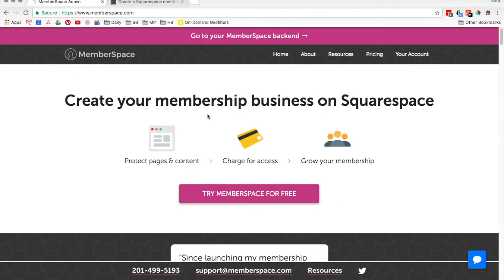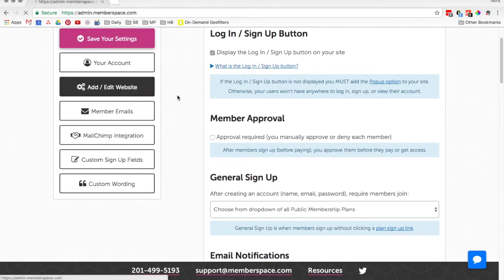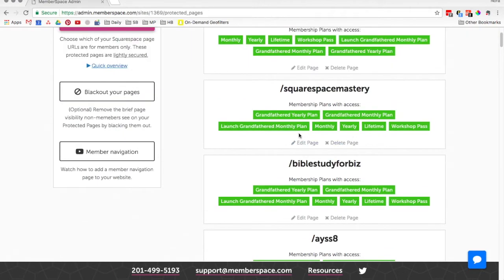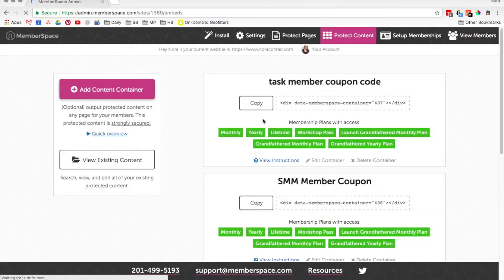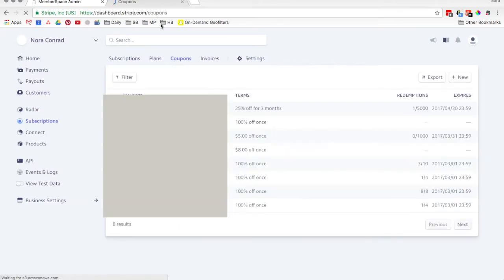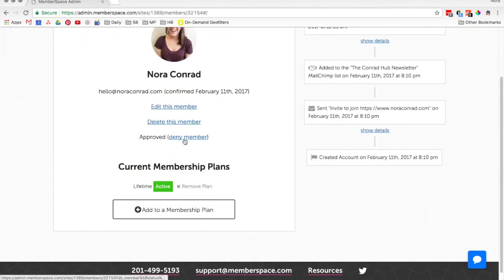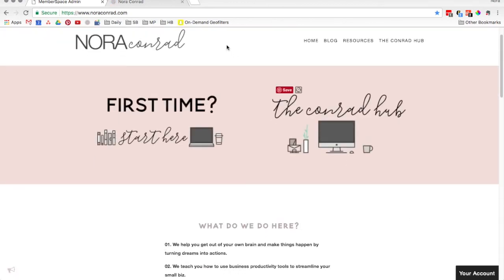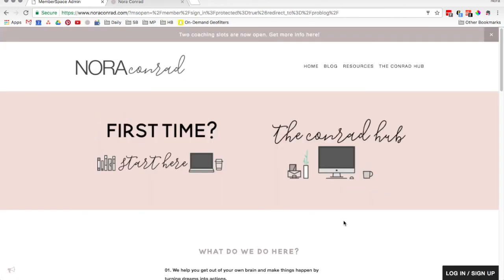Using Memberspace to Create a Membership Site on Squarespace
I NO LONGER USE MEMBERSPACE!
I still recommend memberspace and I think it's a fantastic option if you want to host your courses on Squarespace. If you're looking for alternatives, I HIGHLY recommend Podia. 𝐇𝐈,  𝐈'𝐌   𝐍𝐎𝐑𝐀